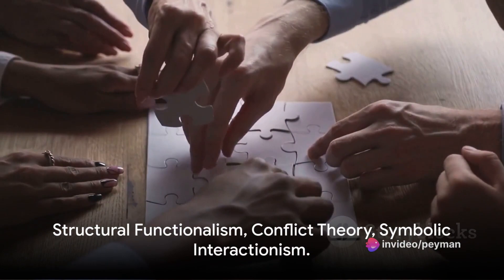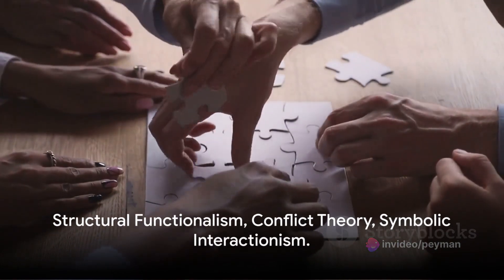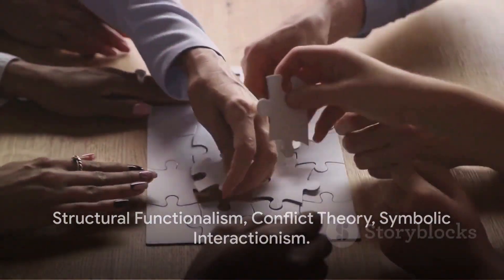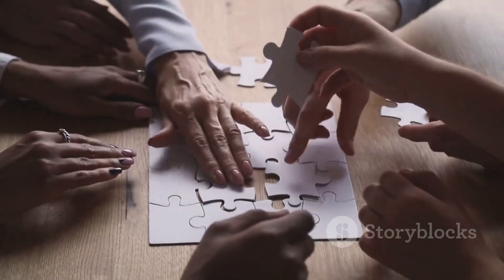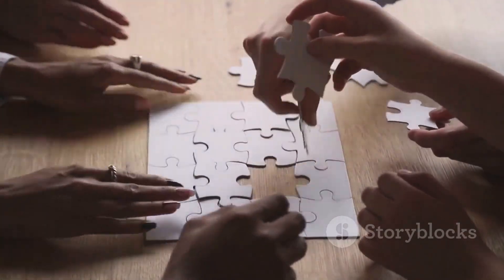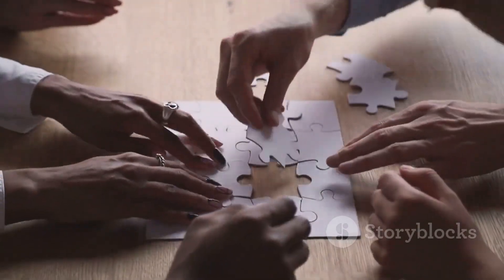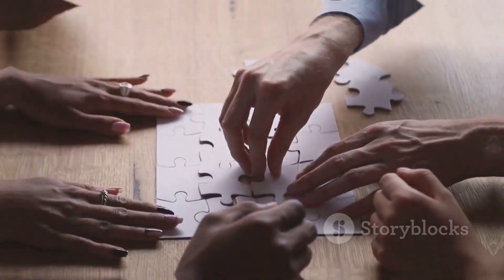The Big Three Paradigms in Sociology.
"Dive into the captivating world of sociology with 'The Three Major Sociological Paradigms Explained.' In this video, we break down the Structural-Functionalism, Conflict Theory, and Symbolic Interactionism paradigms, delving into their origins, key concepts, and their unique perspectives on society. Whether you're a student, a lifelong learner, or just curious about how society functions, this video is your concise guide. SociologicalParadigms SociologyInsights sociology socialscience science education 🔍🌎"